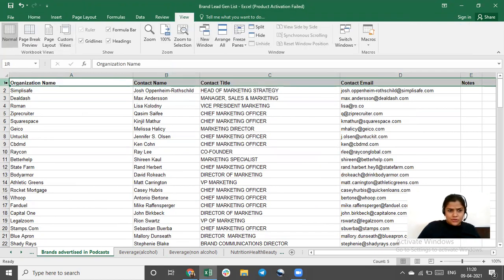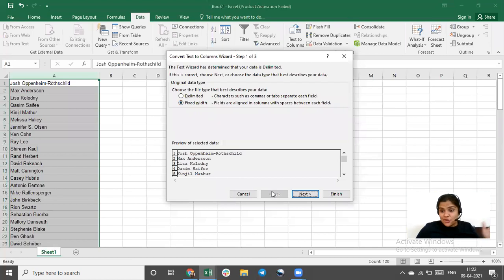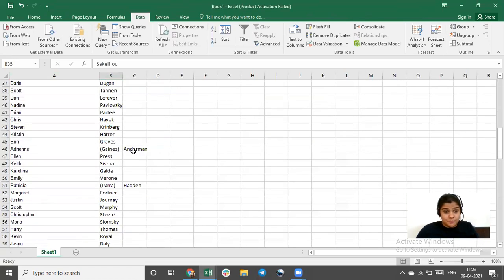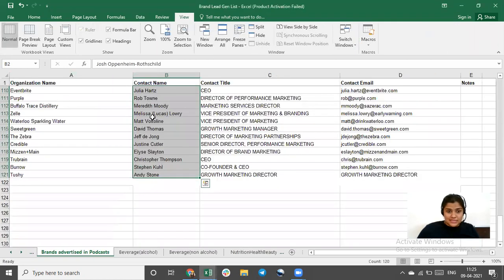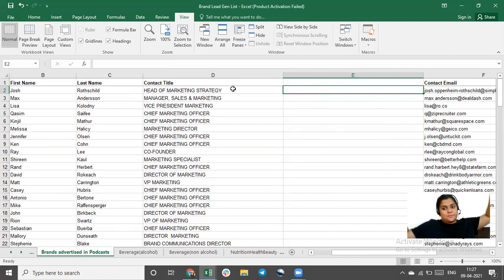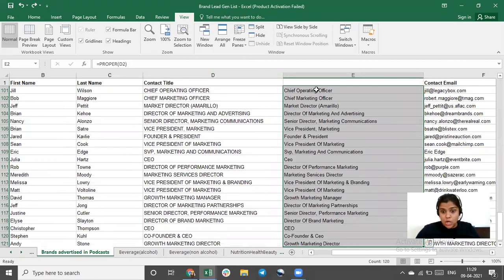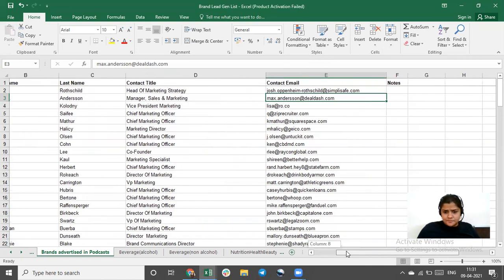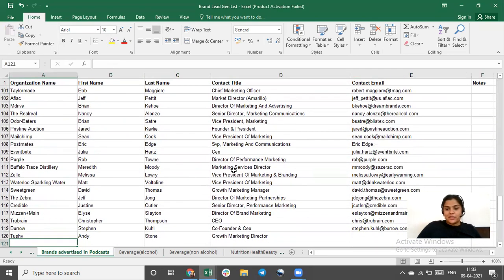How I Clean Up Raw Data in Excel to Keep Building My Database For Sales and Marketing.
In this video, I will show you simple ways to clean data in Excel.

The database is the backbone of any company. Small business owners, usually use Excel.

When it comes to data, there are tons of things that can go wrong – be it the structure, placement, formatting, extra spaces, and so on.

The data cleansing techniques covered in this video are some of the most common ones that you can use as soon as you get your raw data. Again, based on your dataset, you may need to add more to it.

for more details!